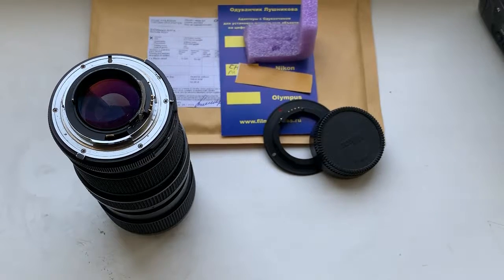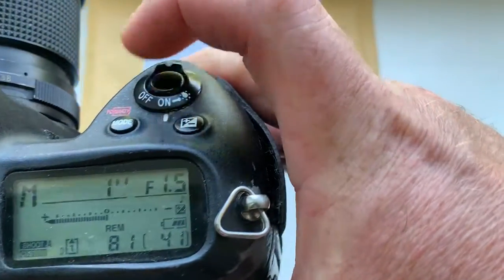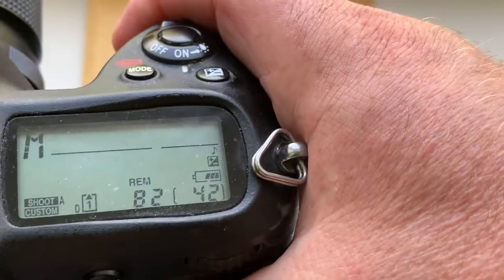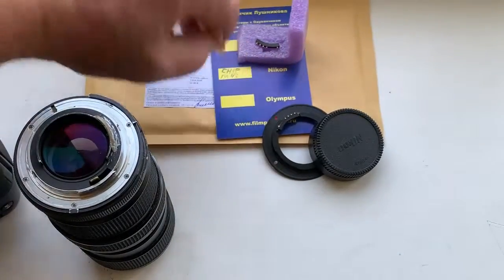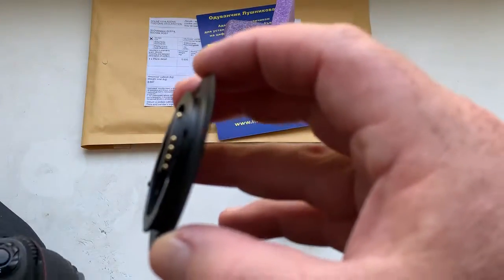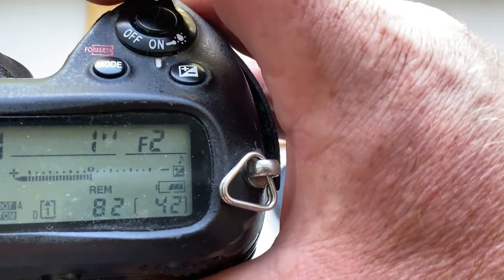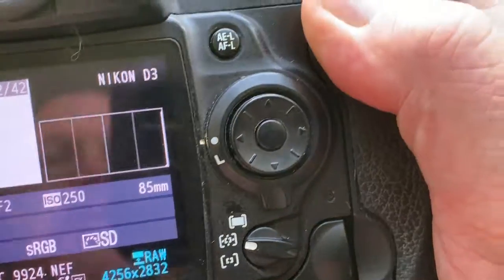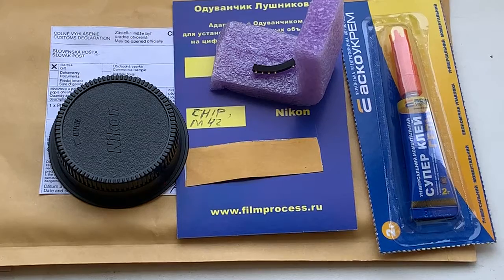For Frank Hsu. #2.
1. Nikon dandelion chip  for Helios-40-2-N, 85mm/f1.5-22
2. M42-Nikon with dandelion chip Nikon for Jupiter-9, 85mm/f2.0-16